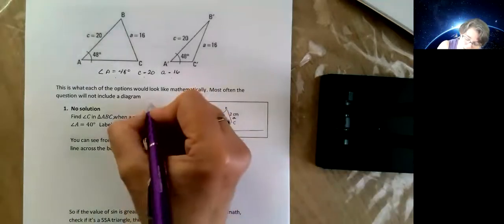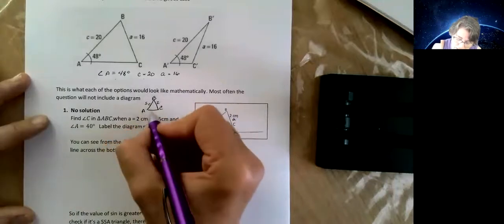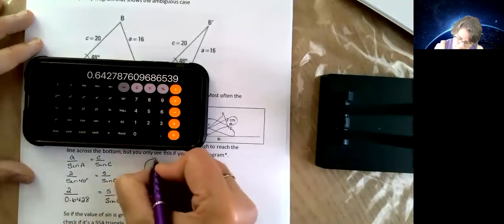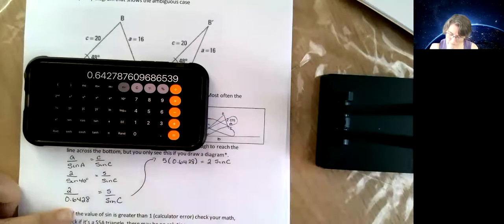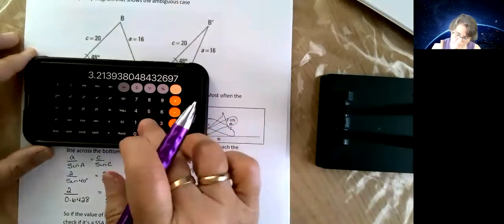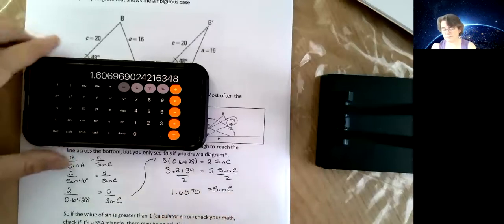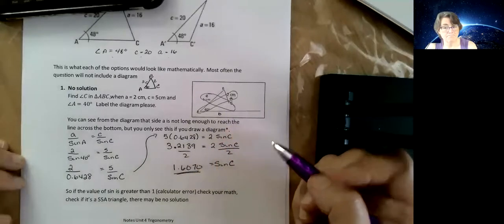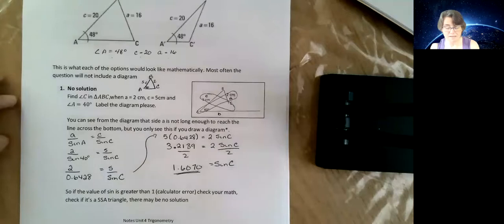U4 13 Sine Law Ambiguous Case Part 2